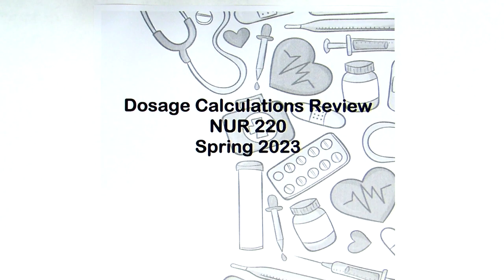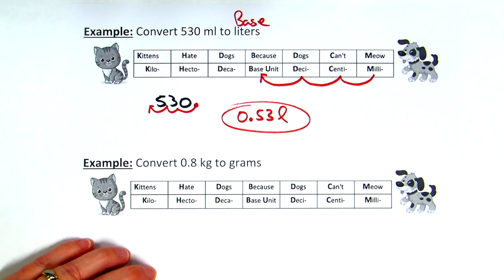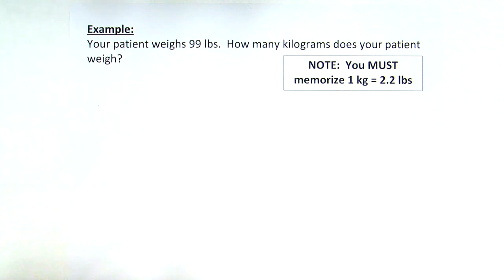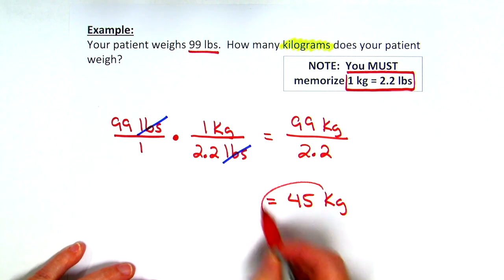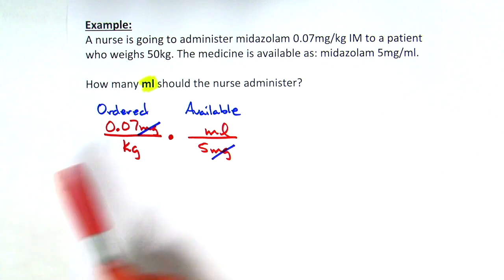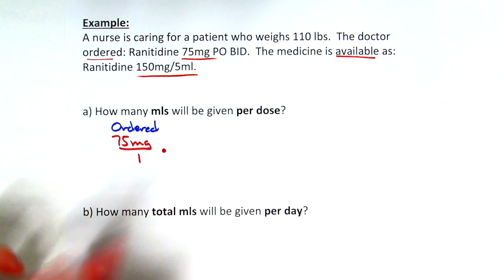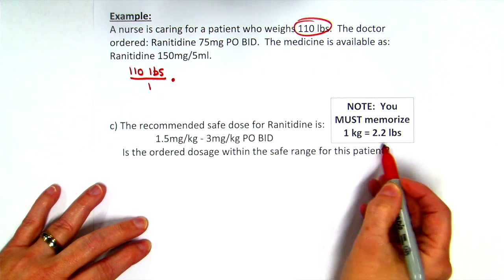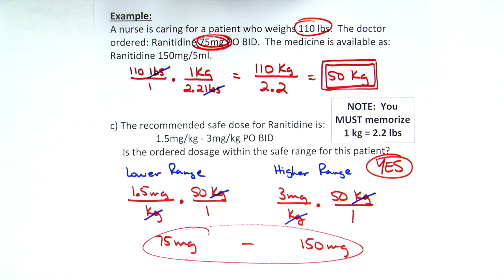Beginning Dosage Calculations Lecture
This video covers a short review of Dosage Calculations for Beginning Nursing Students.  An emphasis is placed on: 1) Converting within the metric system, 2) Using Unit Analysis, and 3) Distinguishing between "per dose" verses "per day".